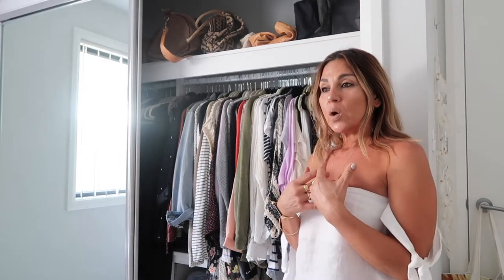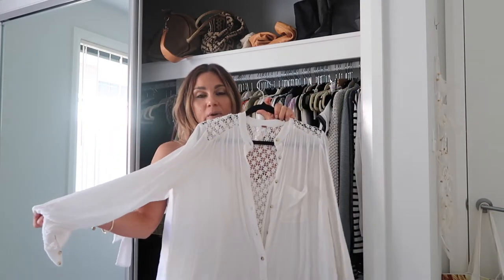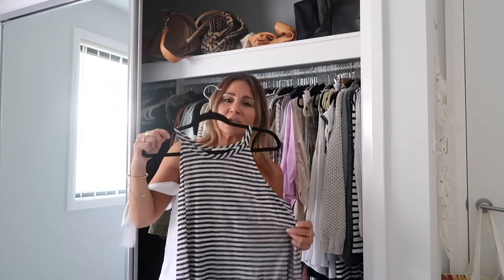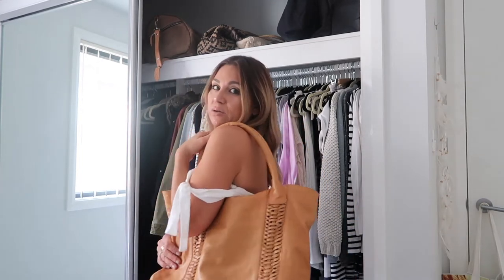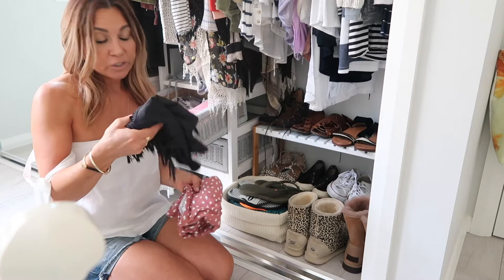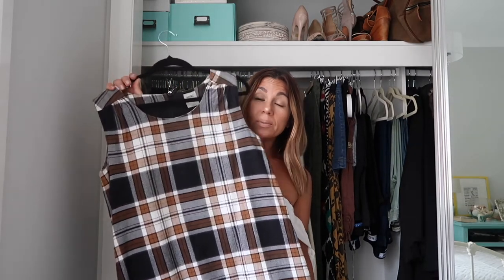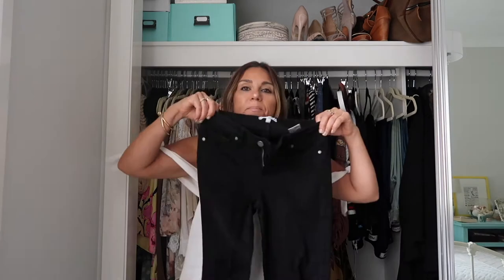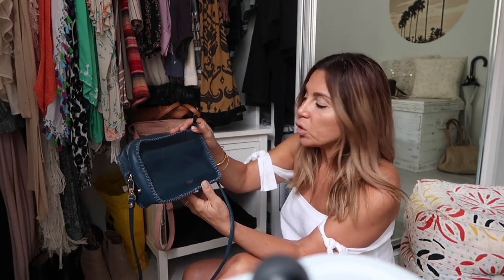MY WARDROBE STAPLES 👗 THE JO DEDES AESTHETIC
In this video I give you a tour of my wardrobe and show you MY WARDROBE STAPLES

My top - Ghanda
My shorts - Lucky Brand

Lighting: Mother Nature